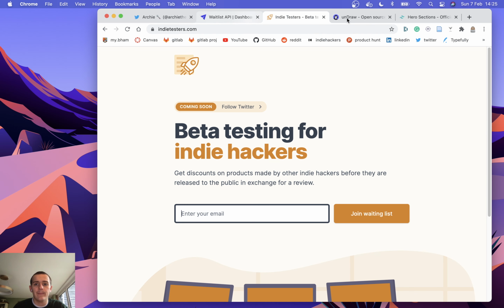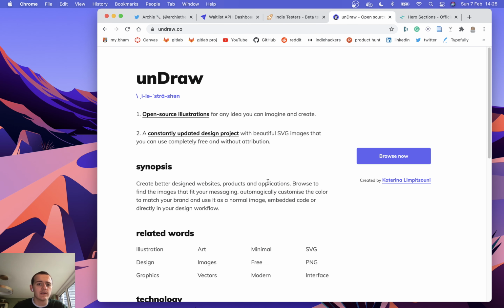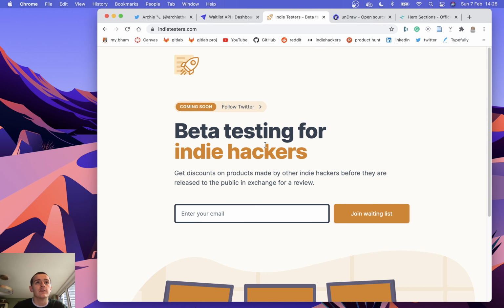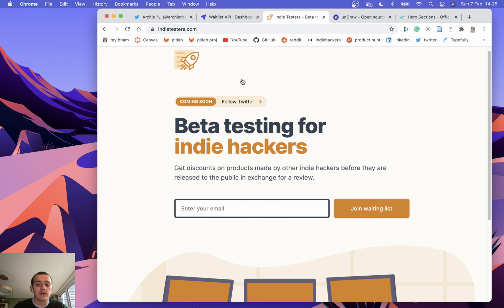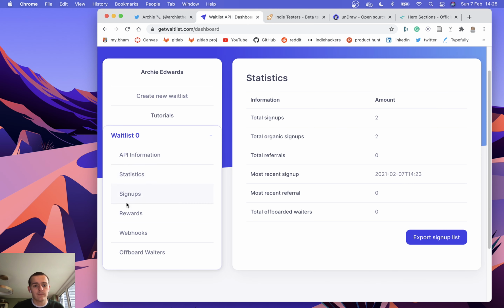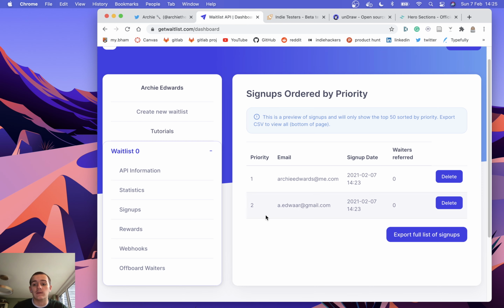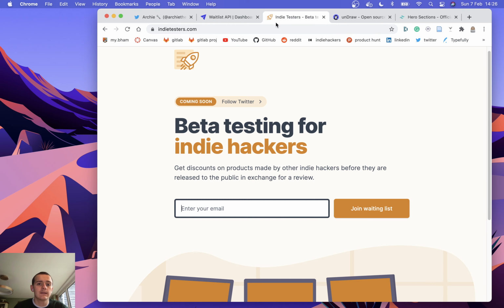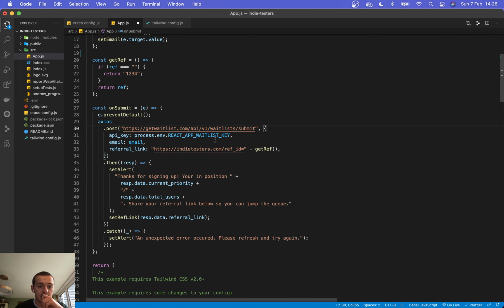Indie Testers - #1 Landing page with waiting list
In this video I go through the process and tools I made to build the landing page for a new idea I had.

Indie Testers will be a platform for the indie hackers community to share the products whilst in beta. People will be able to test their products for a discount on a paid tier and creators can get some feedback.